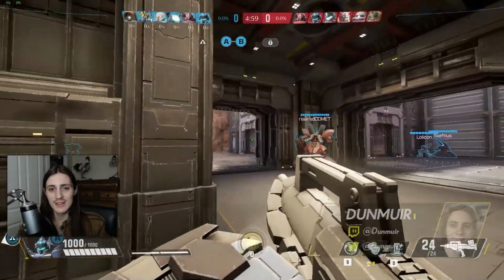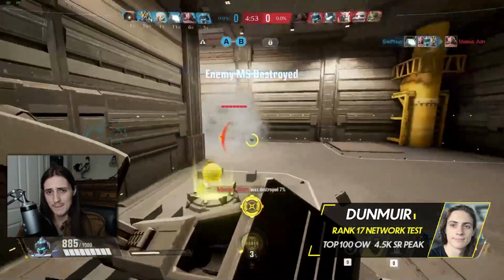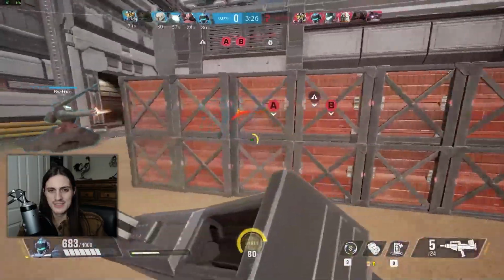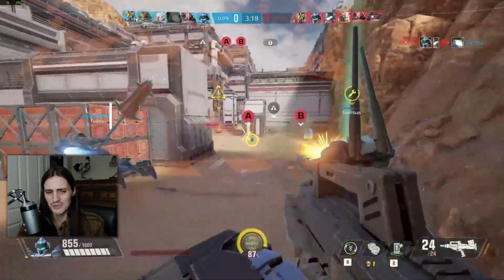YOU SHOOT THEY DIE! - SHOULD YOU MAIN PALE RIDER GUIDE! GAMEPLAY RANK 17 PLAYER|| Gundam Evolution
PALE RIDER HAS ONE OF THE HIGHEST DAMAGE OUTPUTS IN GUNDAM EVOLUTION! But is it a good main? I'll answer this by talking about it generally, how good it is, what its skill requirements are, if it'll get buffed or nerfed, how fun it is, and give it a final rating!

I hit rank 17 in the Gundam Evolution PC network test, and I'm a top 100, 4500 SR peak Overwatch player with 4 years of hero shooter experience, so you can rest assured that I've got a bunch for you to know in this video!

Time Stamps:
0:00 -  Overview
0:54 -  Is it good?
2:27 -  Skill requirement
3:55 -  Will it get buffed/nerfed?
5:07 -  Is it fun?
6:02 -  Final Rating
Let me know what you guys thought, and I would LOVE to answer any questions you all have for me!